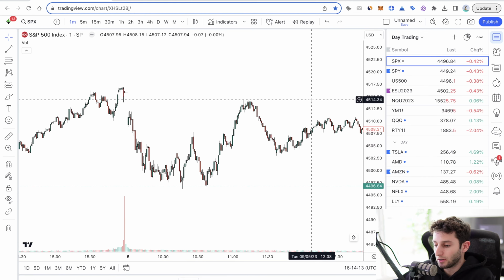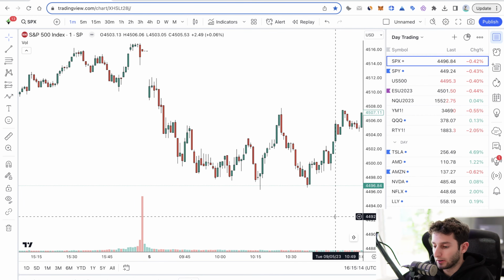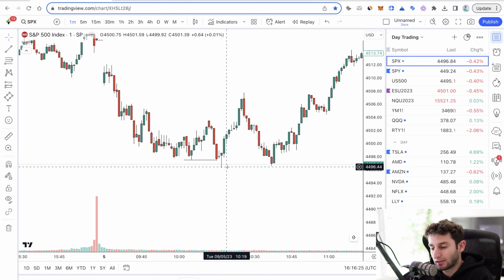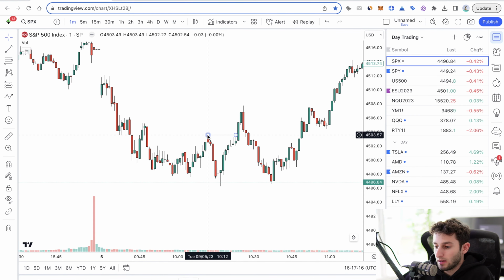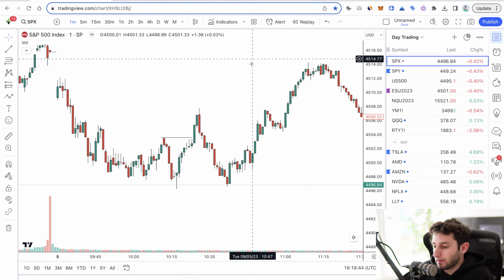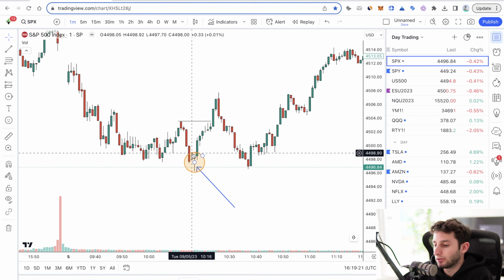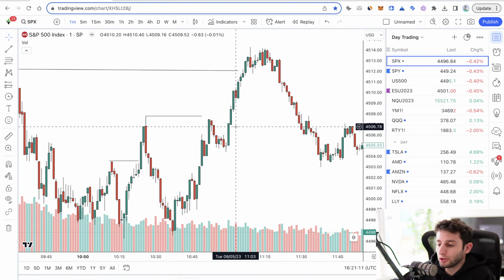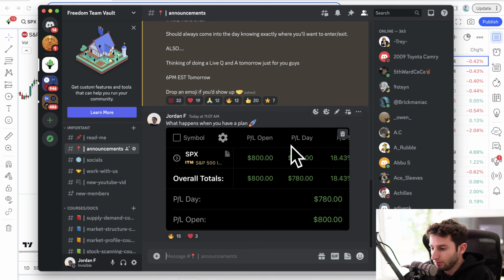The ONLY Strategy you NEED to Trade SPY Full-Time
This is the strategy I use to trade SPY as a Full-Time Day Trader